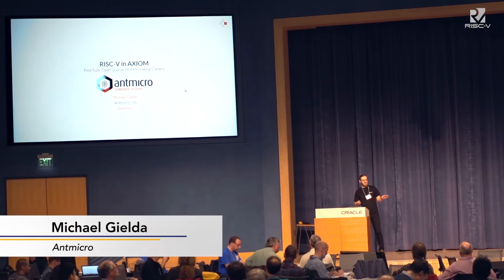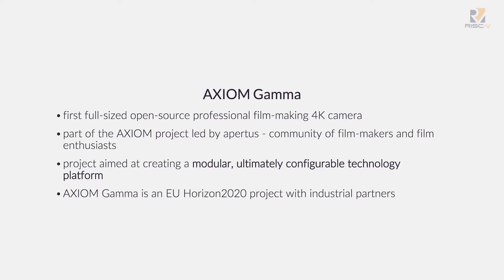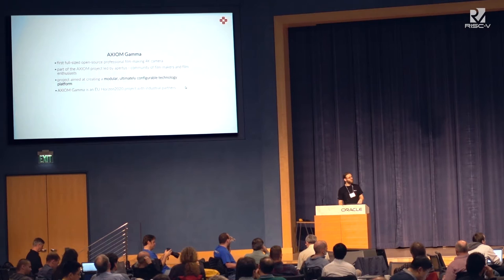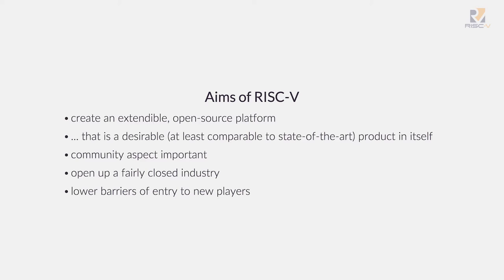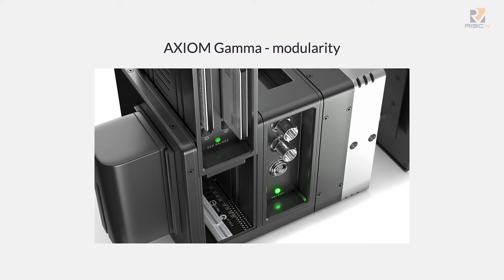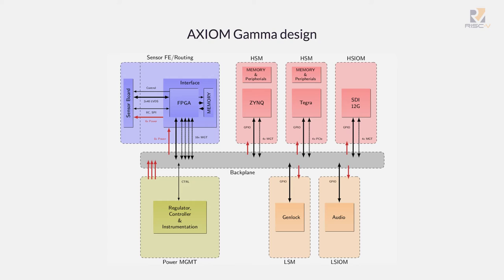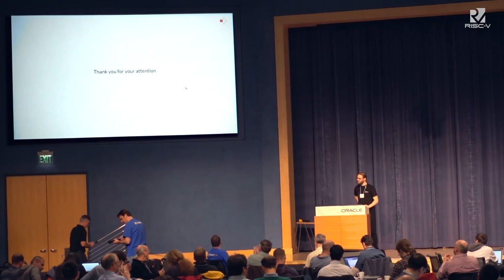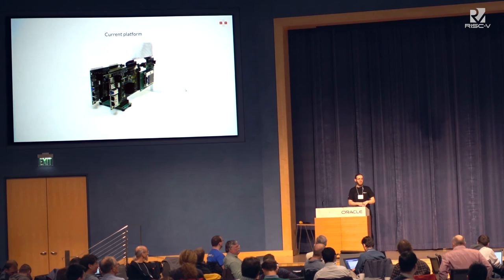Tues1130 - RISC-V in AXIOM First Fully Open Source 4K Film Camera - Michael Gielda, Antmicro